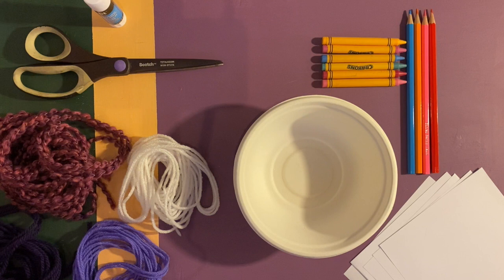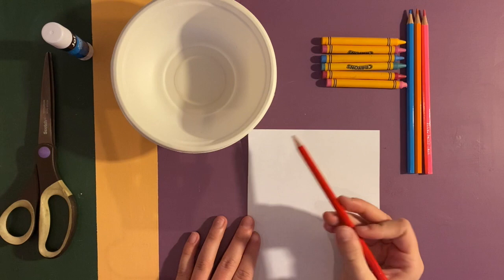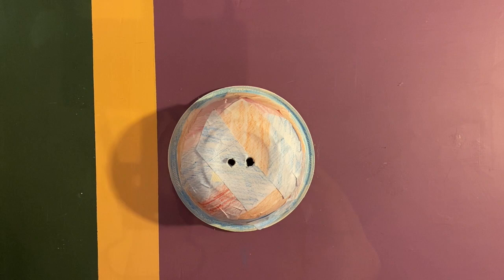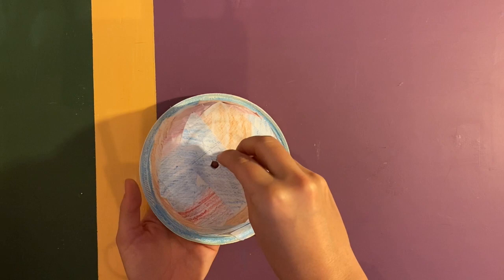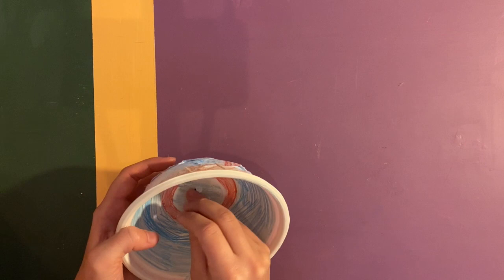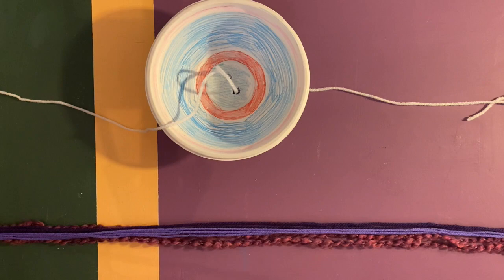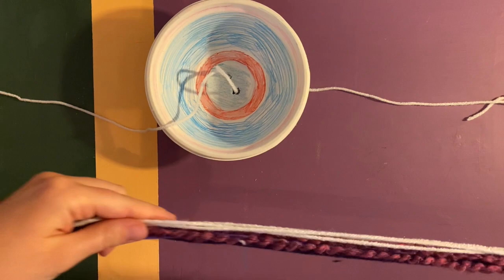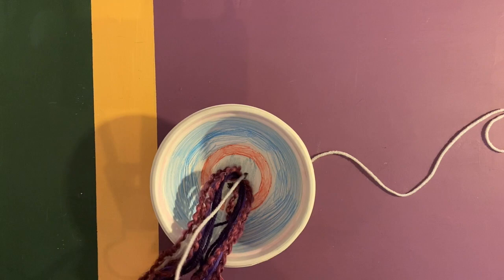At Home with Art - Bowl Jellyfish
Materials: Paper bowl, yarn, coloring supplies, scissors, pencil, glue
1. Color the bowl inside and out. You can color and glue on piece of paper as well.
2. At the center of the bowl punch two holes 1⁄2 inch apart using a sharp pencil. Ask for help from an adult if needed! 3. Thread a piece of yarn through the two holes so that both ends come out the bottom of the bowl.
4. On the inside of the bowl pull the yarn threaded through up to make a small loop. Thread the tentacle yarn through the loop and try and center each piece of string.
5. Flip the bowl and pull the yarn tight at the bottom of the bowl and tie in a double knot.
6. Next grab all the inside string and make one bunch and tie a single knot. This will cause the string to hang in the center of your bowl to resemble a real jellyfish!
7. Hang and enjoy!